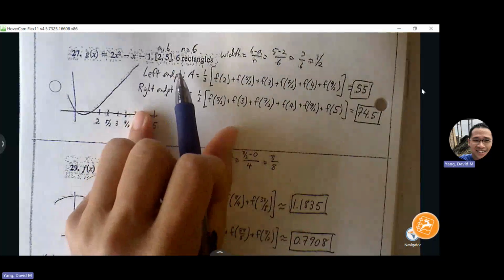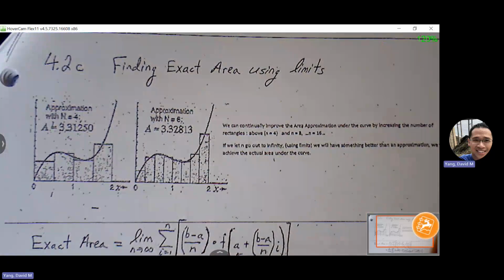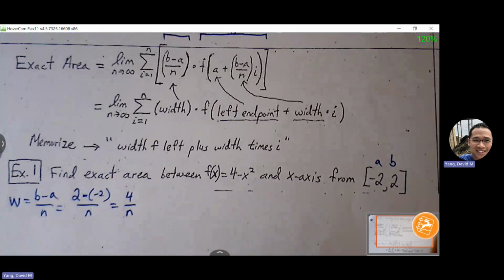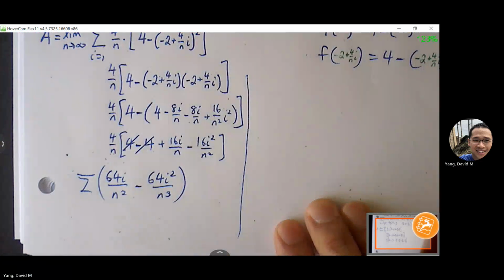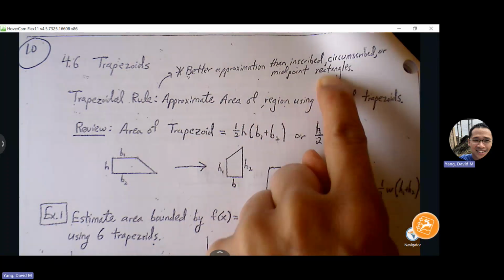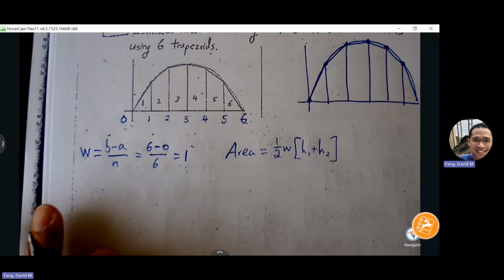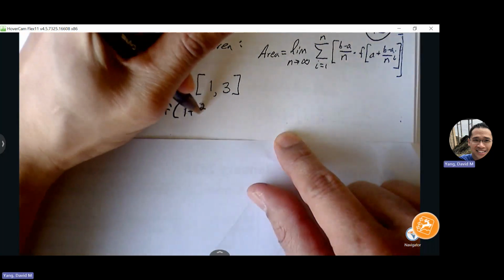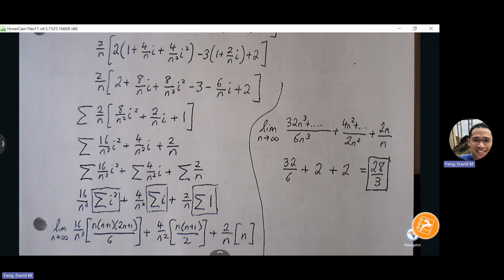AB Calc 4.2c Limits Definition of Area and 4.6 Trapezoid Rule